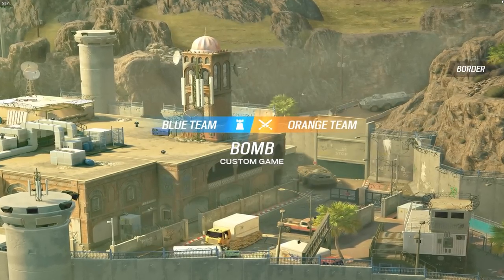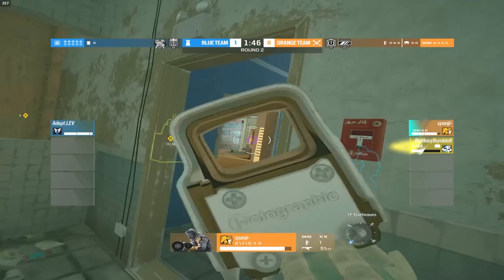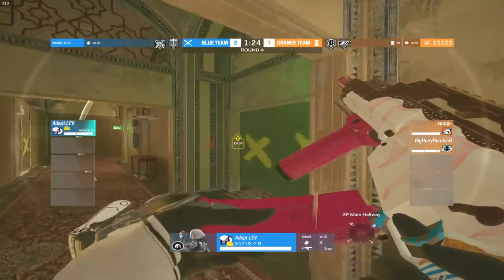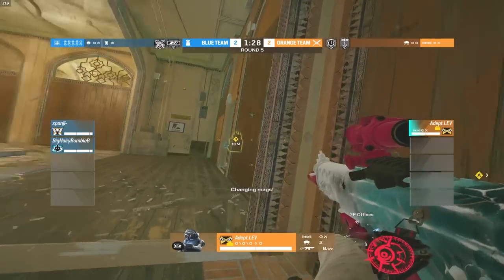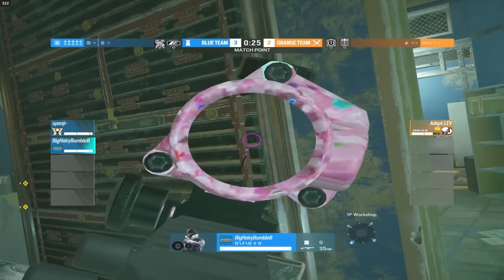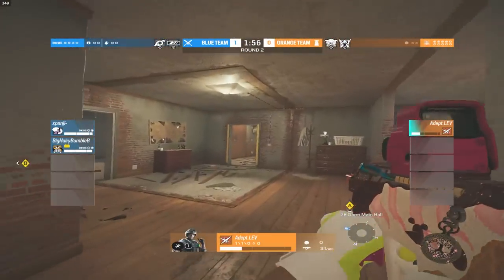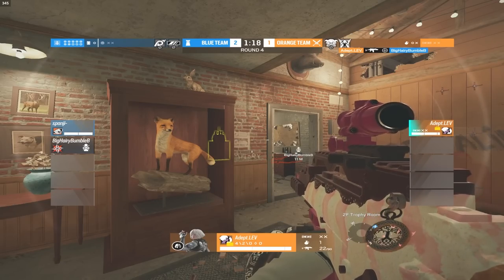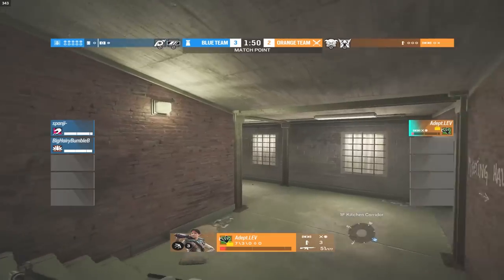Can 1 Champion Beat 2 Diamonds In Rainbow Six Siege?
Go Support Adept!